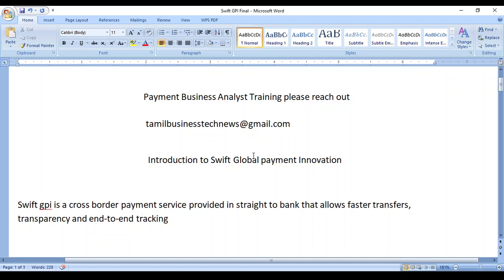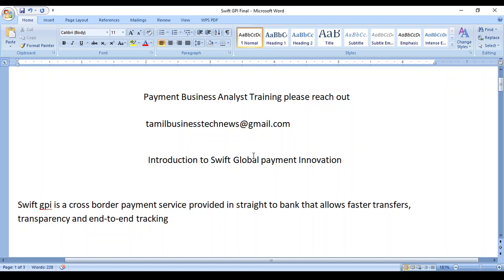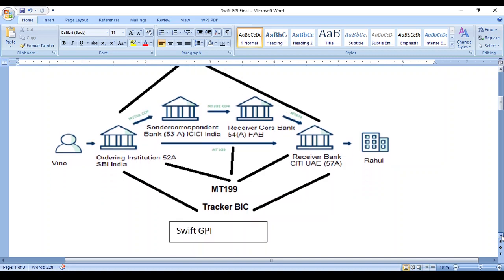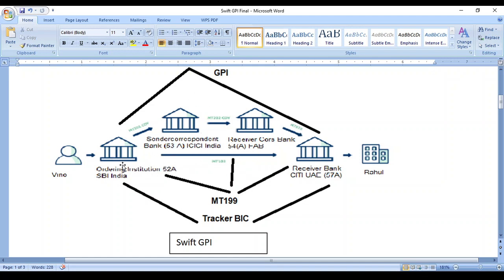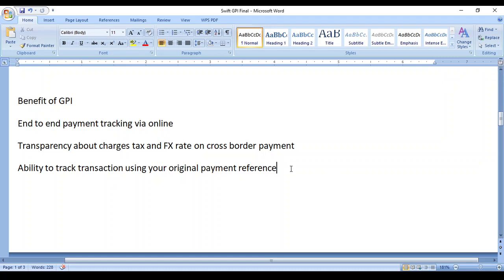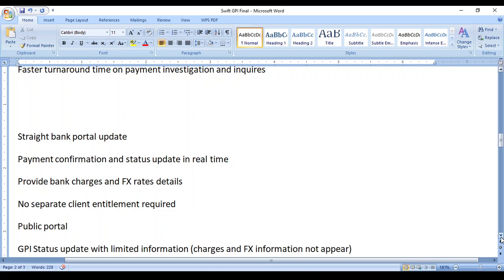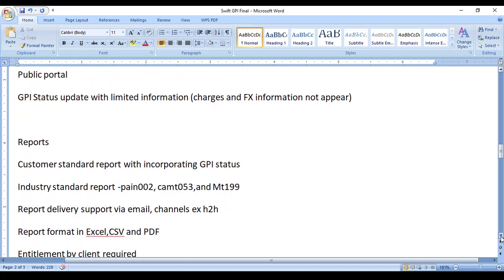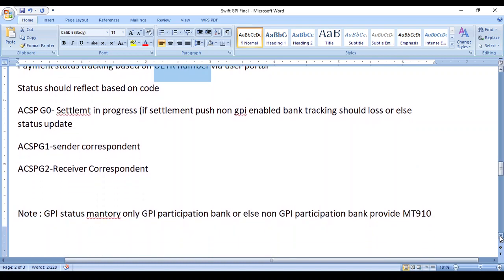Introduction to Swift Global payment Innovation (GPI Module easy way of understanding)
1.Introduction to Swift Global payment Innovation
2.How does Swift GPI should work
3.Benefit of GPI
4. Front end Banking Portal Application with Report part
5.Payment Status